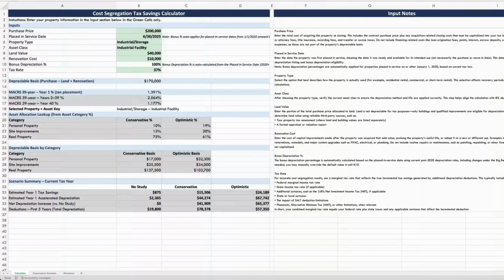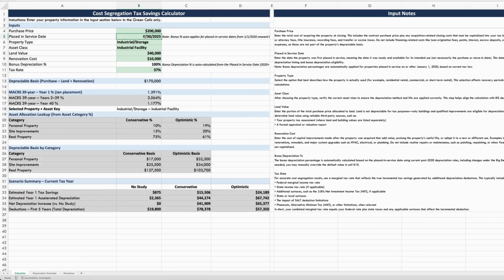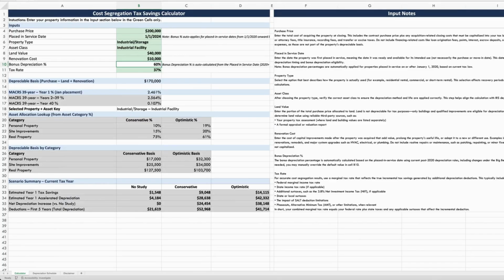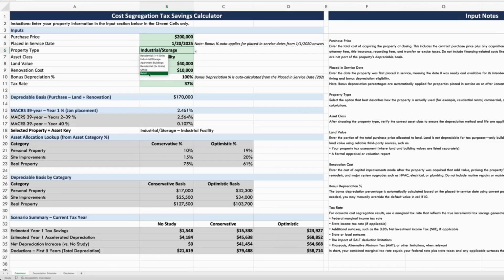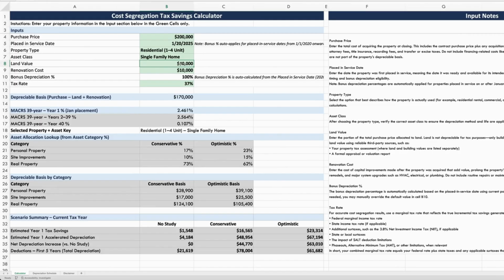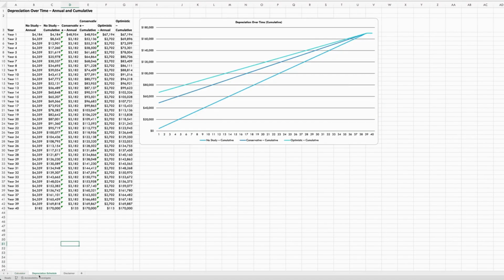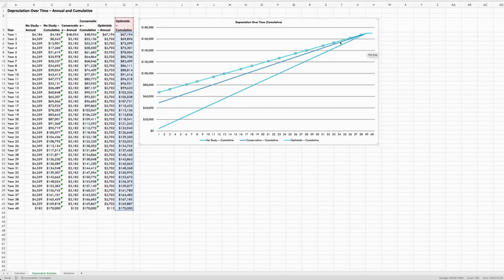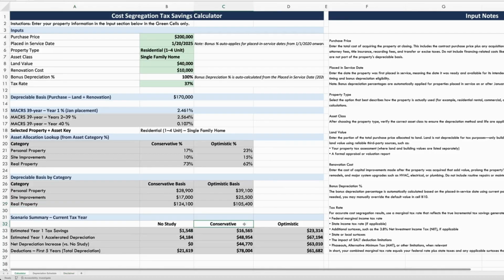M2L2 Cost Seg Template Tutorial: Start Here Inputs to Maximize Rental Property Tax Deductions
Stop guessing your cost segregation savings. In this video, I walk you step-by-step through the “Start Here” tab so you can plug in a few simple numbers and see exactly how much bonus depreciation and rental property tax deductions might be on the table.

If you’ve ever wondered, “What do I actually type into this cost segregation spreadsheet?” this lesson is for you. We’ll use real-world documents—your closing disclosure, property tax bill, and improvement invoices—to fill in the template and compare “with cost seg” vs “without cost seg” on a sample rental.

In this M2L2 lesson, you’ll learn:

Which cost segregation template inputs actually matter (and which are just labels)

How to pull purchase price, land value, and placed-in-service date from your closing docs

How to choose the right property type (27.5-year residential vs 39-year commercial)

How to include post-purchase improvements so you don’t leave deductions on the table

How the template estimates 5-, 7-, 15-year property vs long-life building

A side-by-side comparison of year-one depreciation with and without cost seg

Who this video helps most:

Real estate investors and landlords who want a cost segregation calculator / spreadsheet they can actually use

Short-term and long-term rental owners trying to maximize bonus depreciation and write-offs

Tax pros and advisors who want a planning-quality estimate before ordering a full engineering study

👉 What to do next:

Watch the lesson and follow along with your own property’s numbers.

Use the output to decide whether a full cost segregation study is worth it.

Share this with your CPA or real estate partner so you’re planning off the same numbers.

Cost Seg Roadmap – Turn Your Rentals Into Tax Deduction Machines